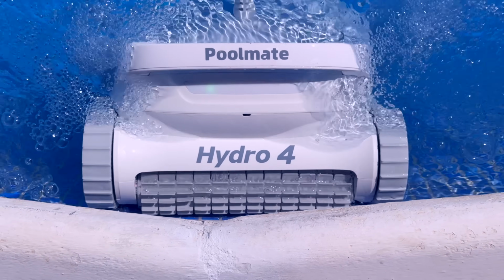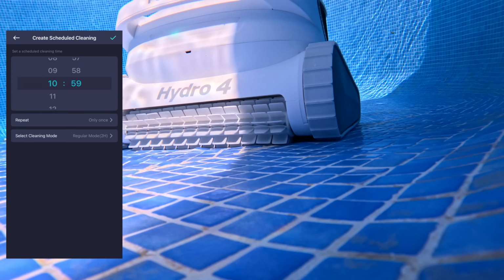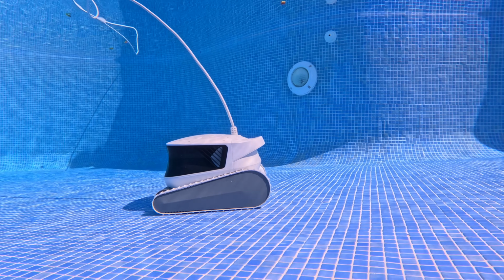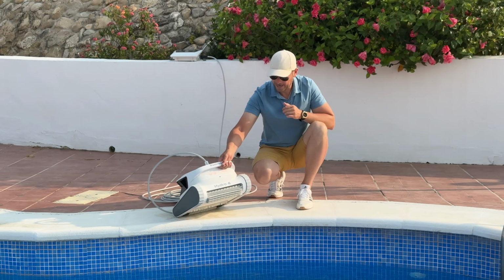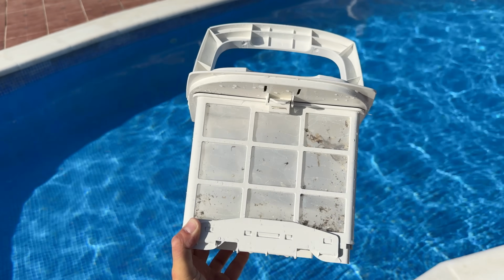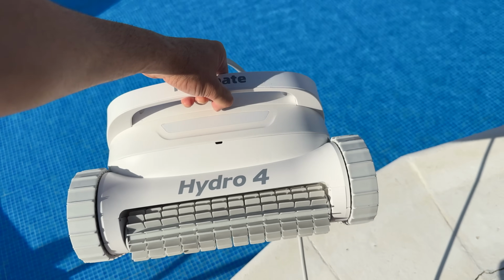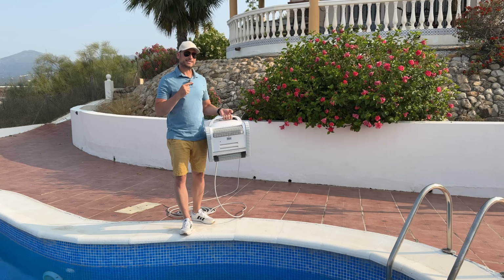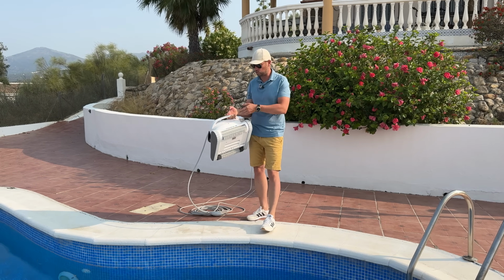The World's Best Pool Cleaner: Poolmate Hydro 4!?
The Poolmate Hydro 4 will make your life easier this summer by keeping your swimming pool nice and clean!
• Poolmate Amazon

The Poolmate Hydro 4 has a big advantage over the cordless cleaners; unlimited running time. It can run for as long as you want without you having to take it out of the pool to recharge it. The big 4.1L basket can store a lot of dirt so you don't really need to empty it very often. Throughout this video I will tell you all there is to know about the Poolmate Hydro 4.